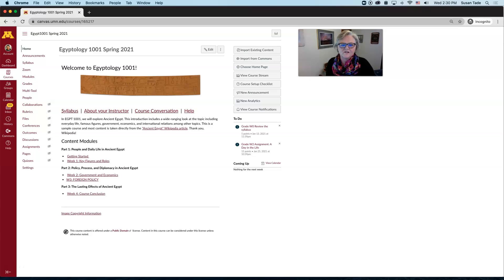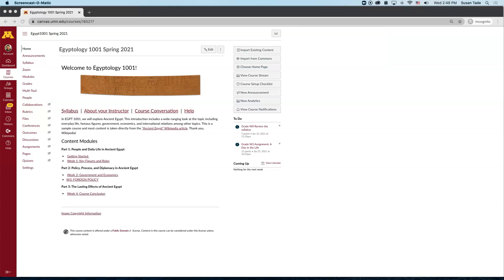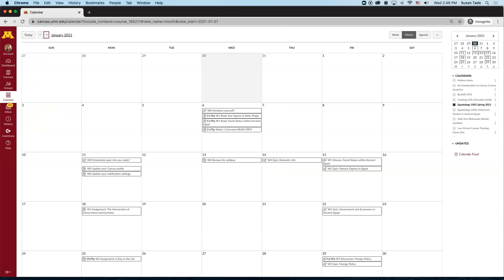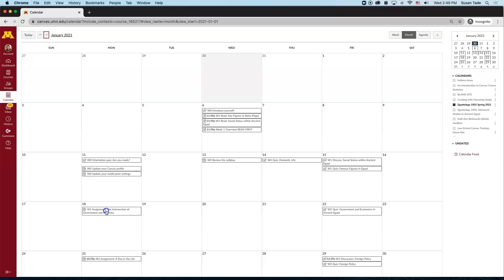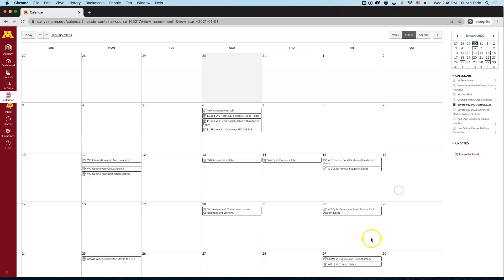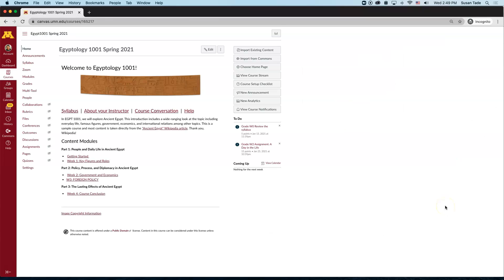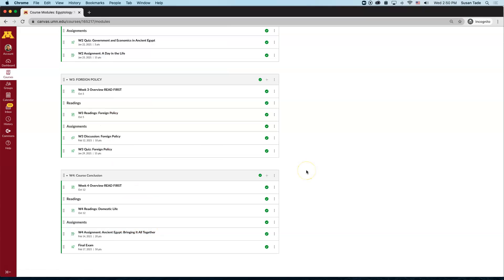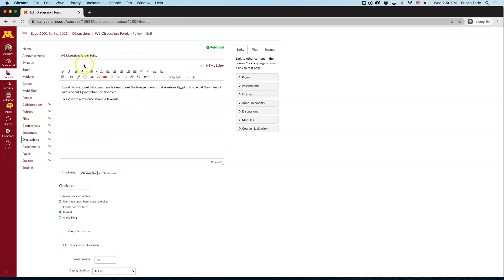Change Dates In Canvas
This video shows you how to easily move a calendar event, assignment, or activity due date in your Canvas course site from one month to another month using the Canvas course calendar.